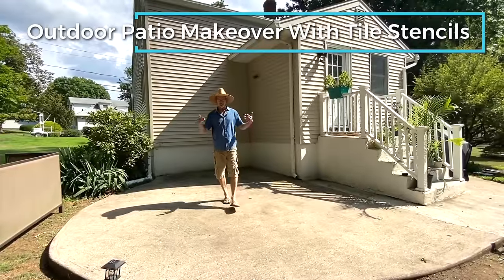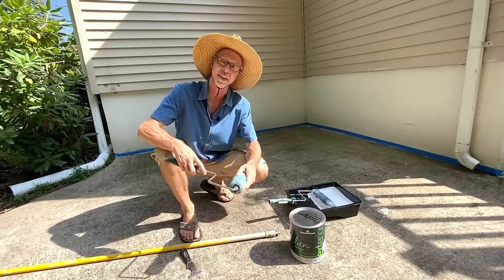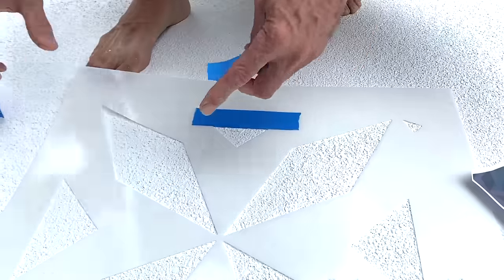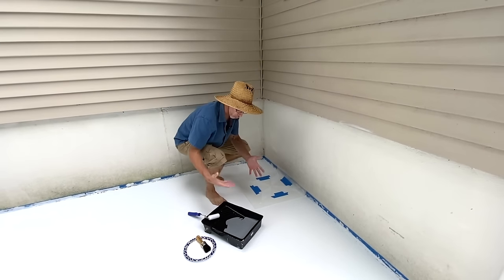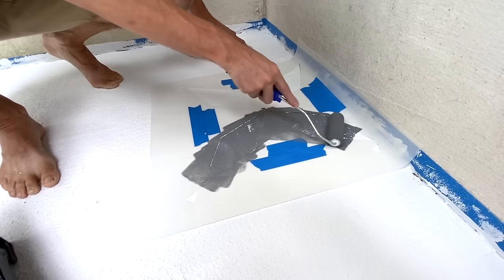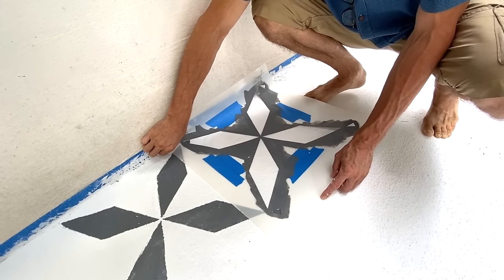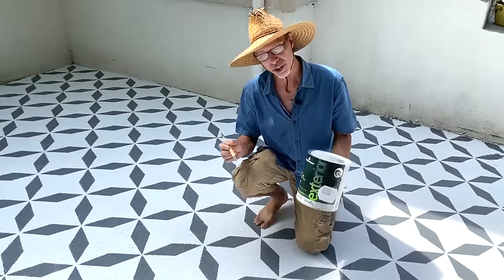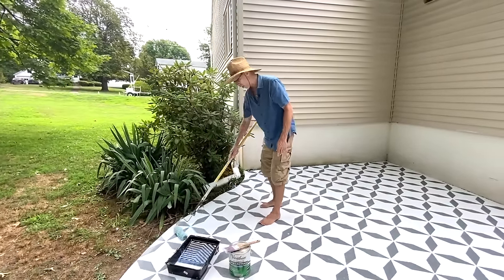How To Stencil Tiles On Cement Outdoor Patio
In this video, Cutting Edge Stencils wants to show you how EASY it is to stencil an outdoor cement patio! Tiles stencils are an AFFORDABLE alternative to real tiles,. Tiles and replacing old cement is expensive and a hassle and can take months to replace. Tile stencils are great because when the time comes to change your home decor and accent floor patterns, all you have to do is sand the floor down and paint over it. Then, you can paint and stencil your next floor stencil pattern! Tile stencils are great because they come in all of your favorite tile designs. You might love a certain tile pattern but it might only come in a few select colors. The BEST part about tile stencils is that you can customize your favorite tile stencil patterns in any color that matches your home!

* S T E N C I L S *

Cutting Edge Stencils has all the stenciling supplies and materials you need to succeed for your DIY stenciling home improvement projects!

* M O R E. S T E N C I L S *

Cutting Edge Stencils makes more than just stencils for floors! Stencils can be used on almost any surface!

* H O W TO S T E N C I L F L O O R S *

* H O W TO S T E N C I L F U R N I T U R E *

* M O R E  I N F O R M A T I O N *

Stenciling walls is super easy! to see other stencil designs. Who knows, you might even stumble across the perfect stencil design for your wall that can help you transform your space! Shop exclusively on Amazon, Houzz, or Etsy? We sell our stencils there too!

Here are the links to our online shops! Amazon

We love collaborating with DIYer's on all social media platforms, leave us a message if you would like to stencil and be featured

In this video, Cutting Edge Stencils wants to show you how EASY it is to stencil an accent wall! Wall stencils are an AFFORDABLE alternative to wallpaper. Wallpaper is expensive and a hassle to apply and remove. Wall stencils are great because when the time comes to change your home decor and accent wall patterns, all you have to do is sand the wall down and paint over it. Then, you can paint and stencil your next wall stencil pattern! Wall stencils are great because they come in all of your favorite wallpaper designs. You might love a certain wallpaper pattern but it might only come in a few select colors. The BEST part about wall stencils is that you can customize your favorite stencil patterns in any color that matches your home!